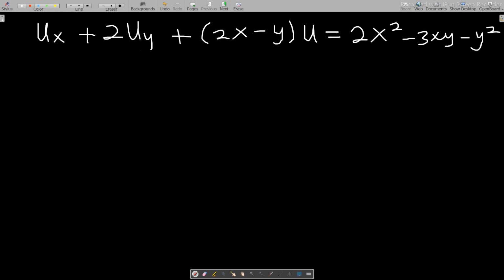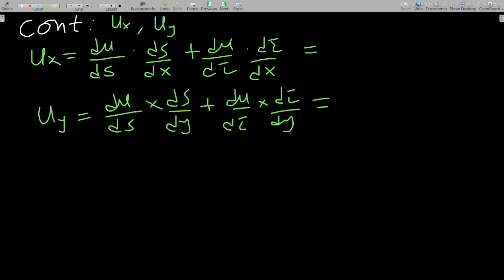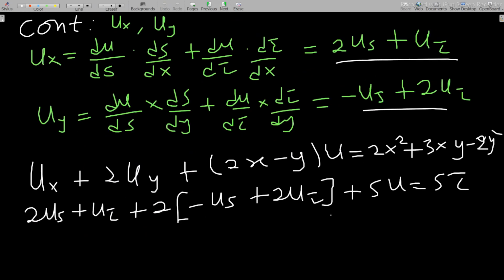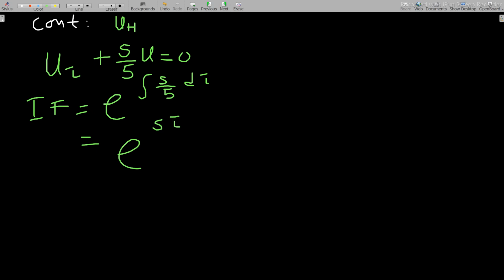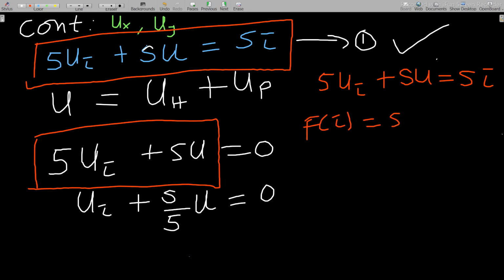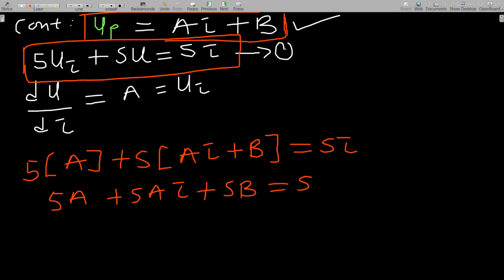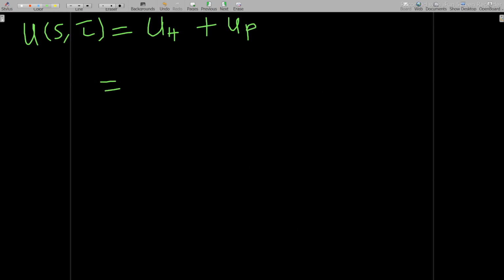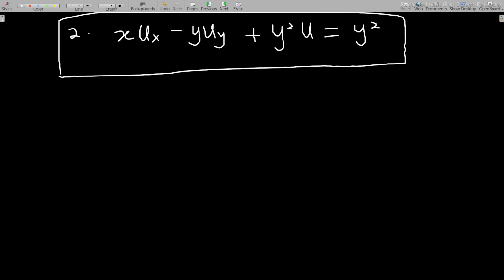Method of Characteristics : Solving first order non-Homogeneous Partial Differential Equation 1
Using Method of Characteristics to Solve first order non-Homogenous Partial Differential Equation By Mexams